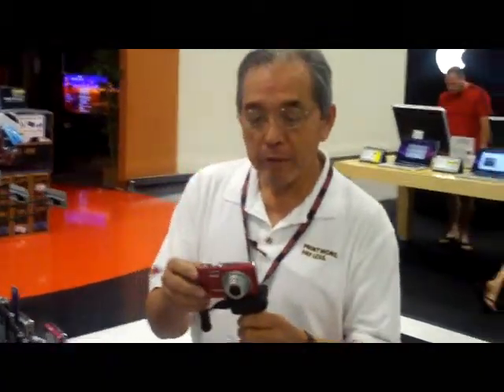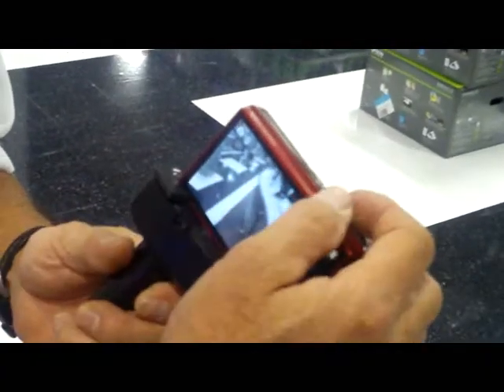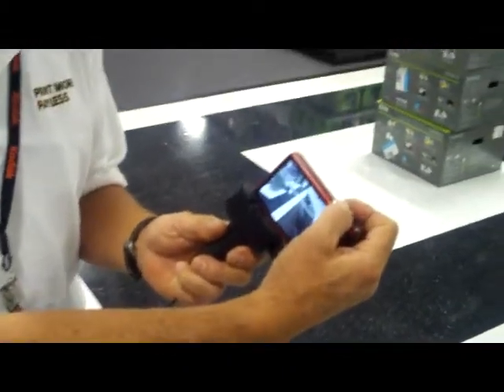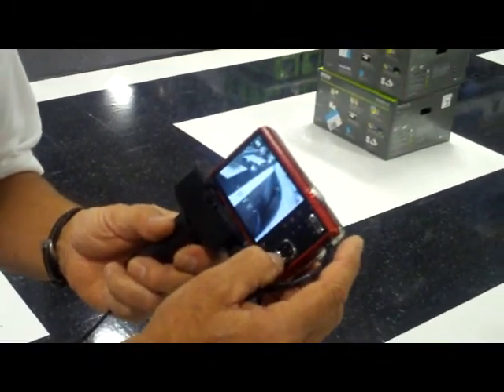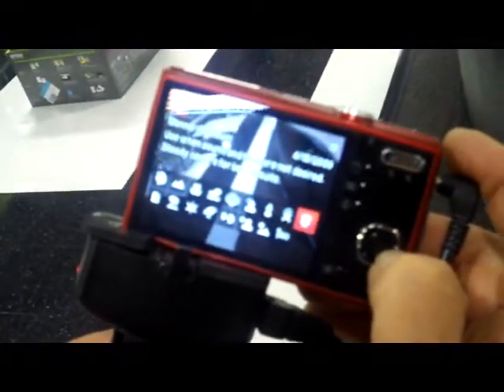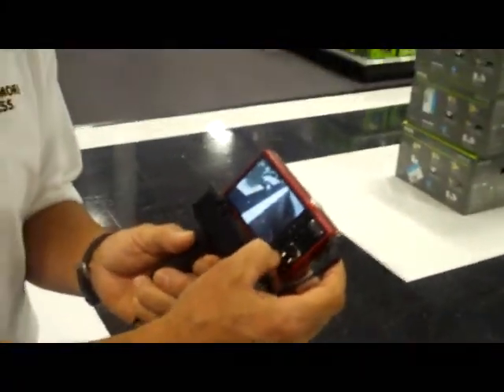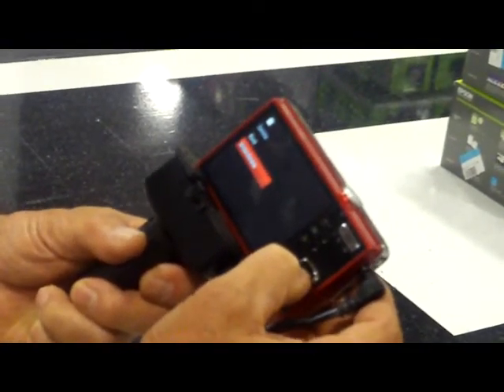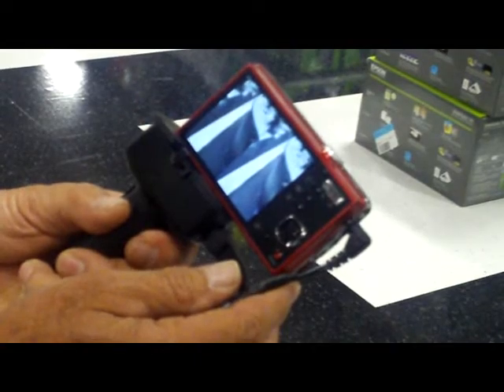kodak ft pic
kodak demo pic